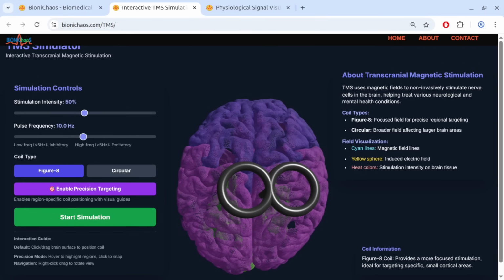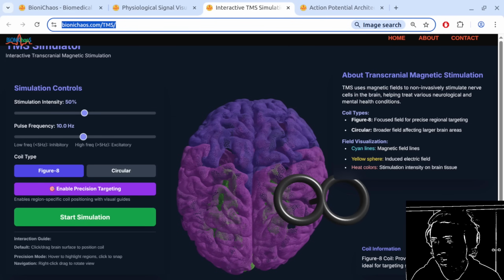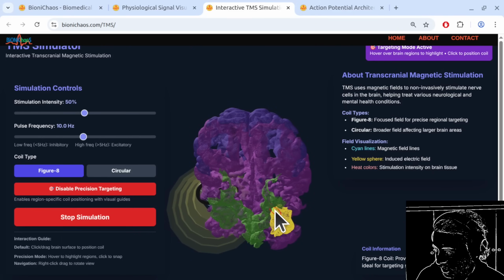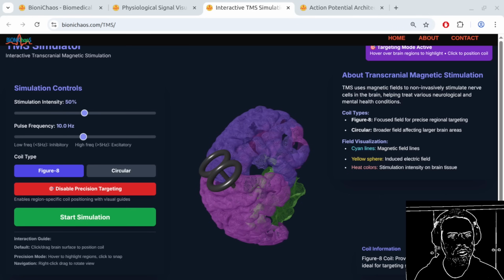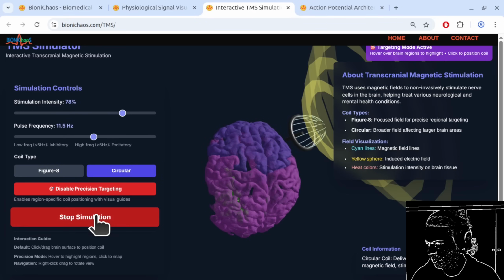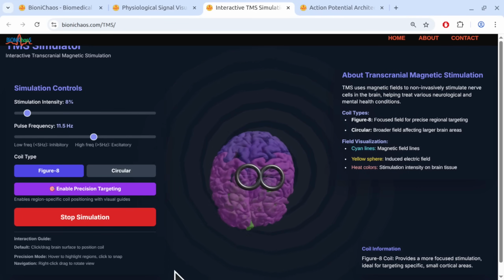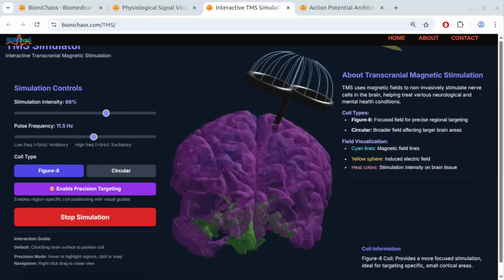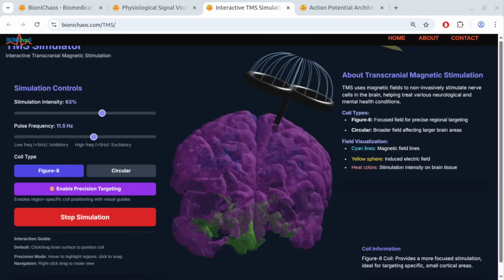Interactive Transcranial Magnetic Stimulation (TMS) Simulation Deep Dive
Dive into the fascinating world of Transcranial Magnetic Stimulation (TMS) with this interactive 3D simulation! Discover how magnetic fields are non-invasively used to stimulate nerve cells in the brain, offering therapeutic potential for various neurological and mental health conditions.

This video provides a deep technical and educational walkthrough of the BioniChaos Interactive TMS Simulation. You'll learn the crucial difference between the Figure-8 coil (focused, precise targeting) and the Circular coil (broader engagement) and when to use each. We explore how simulation parameters like Pulse Frequency determine the effect on the brain—with low frequencies (below 5Hz) being inhibitory (calming down neurons) and high frequencies ( above 5Hz) being excitatory (ramping up neural activity).

Crucially, we visualize the three key components:
Cyan lines: The external magnetic field shape from the coil.
Yellow sphere: The induced electric field inside the brain tissue—the true "active ingredient" that causes neurons to fire or not fire.
Heat colors (red/yellow/green/purple): The intensity hotspots on the brain model, showing the direct impact on brain tissue.

Understanding these settings and seeing their real-time, visible effects in the 3D visualization turns TMS from an abstract concept into a tailored therapeutic tool. This is a must-watch for anyone interested in biomedical engineering, neuroscience, neuromodulation, or the exciting, highly-targeted, non-invasive ways we can interact with the human brain.

00:00 Initial setup and observed issues (brain model not loading correctly)
00:15 Addressing code issues and layout improvements
00:49 Identifying brain model loading and missing elements as main technical issues
01:03 Discussion on the application's nature (JavaScript-based web app)
01:39 Initial demonstration of the TMS simulation's core functionality
02:32 Introduction to Transcranial Magnetic Stimulation (TMS)
02:58 The value of interactive simulation for understanding complex brain processes
03:42 Comparing Figure-8 (focused) and Circular (broader) coil types
04:09 When to choose a broader (Circular) versus a focused (Figure-8) coil field
04:33 The impact of Pulse Frequency: Low-frequency (below 5Hz) inhibitory effect
05:00 The impact of Pulse Frequency: High-frequency (above 5Hz) excitatory effect
05:22 The role of Stimulation Intensity in controlling the volume of affected brain tissue
05:53 Understanding the Field Visualization: Magnetic field lines, Induced Electric Field sphere, and Intensity Hotspots
06:06 Why the Induced Electric Field (Yellow Sphere) is the crucial "active ingredient"
06:47 Summary of control and precision gained by adjusting TMS settings
07:34 Conclusion and availability of the interactive TMS simulation tool on BioniChaos.com